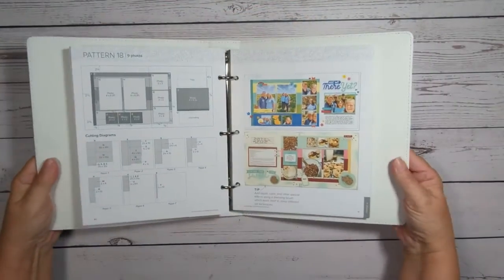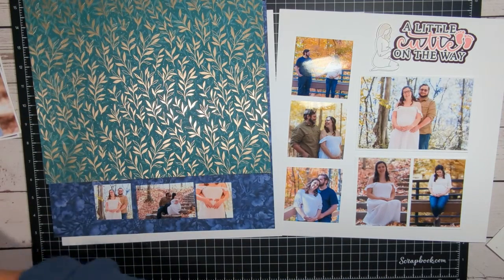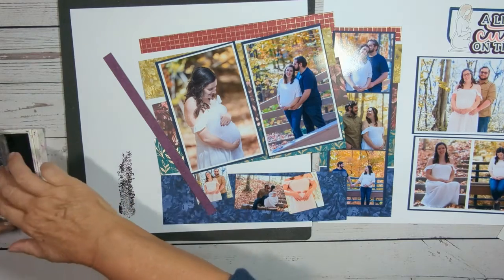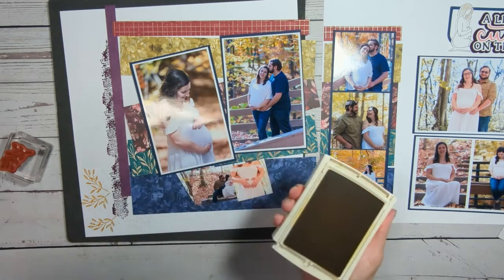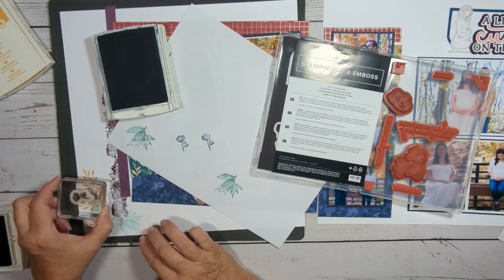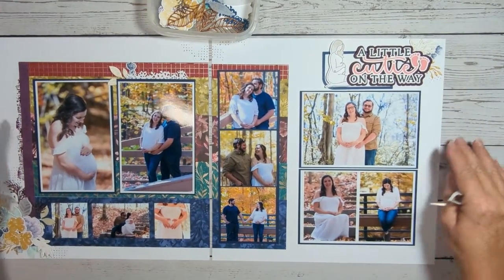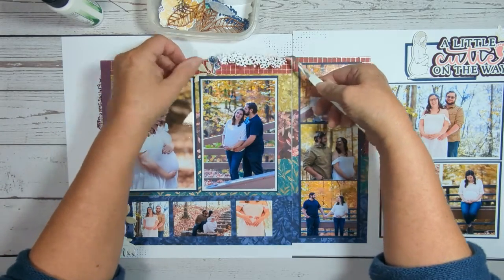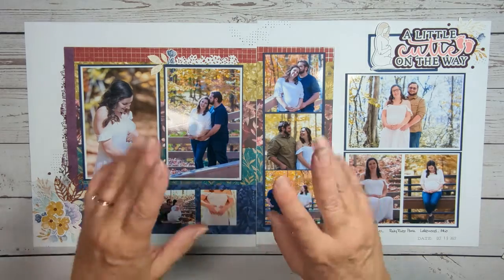Use Stamps and Die Cut Images On Your Scrapbook Layouts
This month the inspocollabdt is putting a spin on Christmas! We are showing you alternative ways to use your holiday and Christmas pattern papers!

To purchase supplies used in this layout be sure to visit my SU
***Supplies with links to purchase listed below***

Bearly Art Precision Craft Glue
Tombo Mono Liquid Glue
Tombow 52181 MONO Aqua Liquid Glue, Refill
8.5 x 11 Crystal Clear Gloss Sticker Paper (Inkjet Printers Only)

***Mel's Craft Room Must-Haves

Cricut Maker - Smart Cutting Machine
100pc Self Locking 2 x 2 Plastic Bags
Caydo 36PCS Scrapbook Paper Storage Organizer
Cricut StandardGrip Machine Cutting Mats 12in x 12in
Cricut Basic Tool Set
Cricut Brayer
Cricut Provo Craft CRICUT Trimmer 13"
Epson PictureMate PM-400 Wireless Compact Color Photo Printer
Epson S041727 Premium Photo Paper
Mini Round Ink Blending Tool with Foams
Blender Bundle- Includes One of Each: Mini Ink Blending Tool, Domed Blending Foam Set of 10 and Distress Sanding Discs Set of 10

Shop scrapbooking supplies and more at A Cherry On Top Crafts!